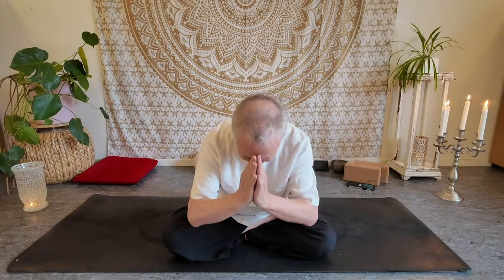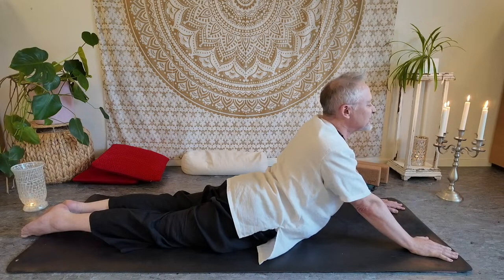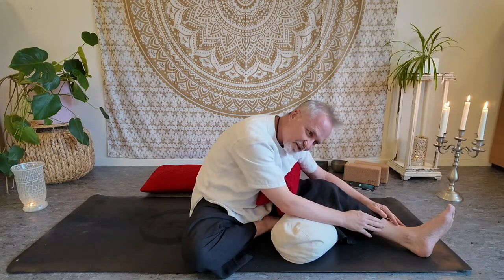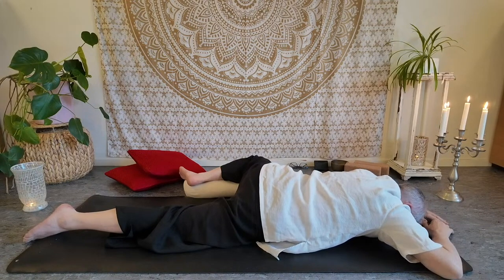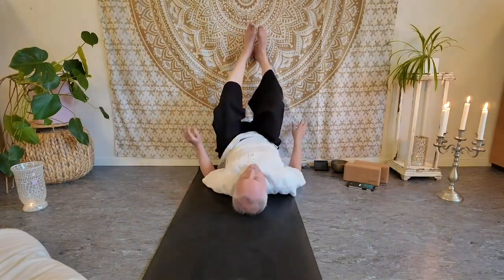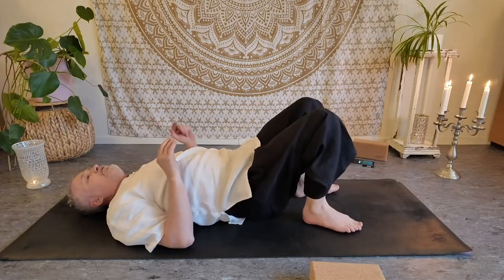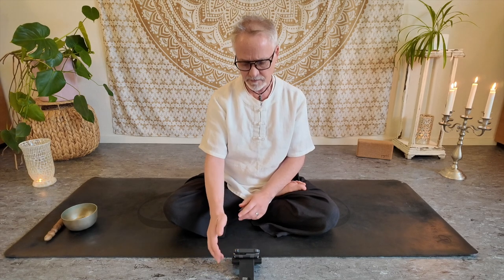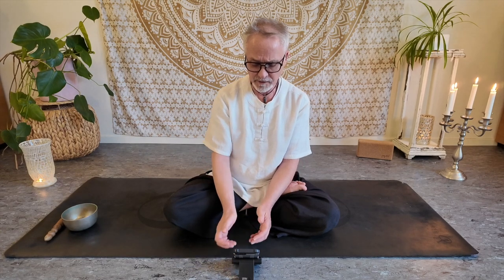Yin Yoga | 5 elements series | ⛰️ EARTH | 65min | With Jonathan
@YogaWithJonathan Welcome to the first practice in the Five Elements Yin Yoga Series: ⛰️ EARTH.

This grounding and relaxing 75-minute journey blends deeply grounding Yin postures with a guided Earth Element meditation—helping you reconnect with stillness, stability, and your body’s natural intelligence.

Together, we explore the Earth element through long-held, supportive poses and a spoken meditation that brings your awareness to the safety and presence of the ground beneath you.

This practice is ideal when you’re feeling anxious, overwhelmed, or scattered—and want to return to yourself.

In this class:
- Yin yoga postures inspired by Earth energy
- A full guided meditation themed around safety, simplicity, and presence
- An invitation to slow down and fully rest into your body

This is part of an ongoing Five Elements series

🧘‍♂️ Grab your mat and cushions, get cozy, and root down.

Walk in peace,
Jonathan

CHAPTERS
00:00 Welcome & Introduction
00:25 Welcome Meditation
02:16 Supported Child Pose
07:19 Seal Position
12:20 Half Caterpillar Position
20:34 Half Supported Frog Position
29:09 Hero Position
30:32 Supported Frog
34:40 Hero Position
36:05 Straddle Position (Leg Stretch Against the Wall)
44:00 Supported Bridge Position
52:20 Savasana & Earth Meditation